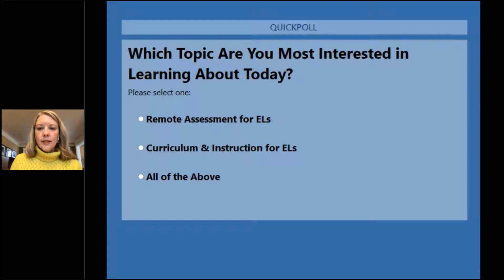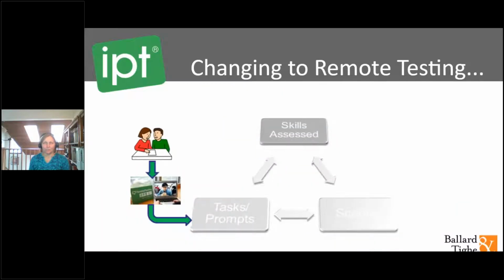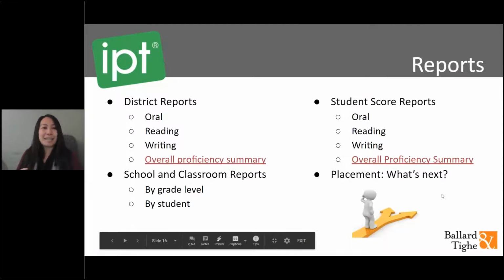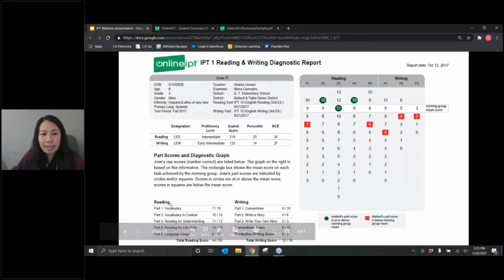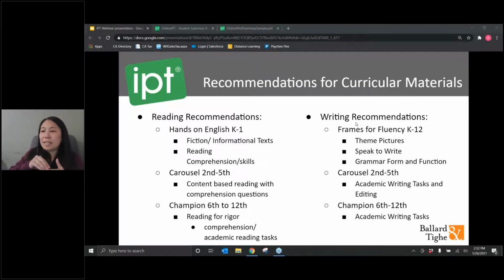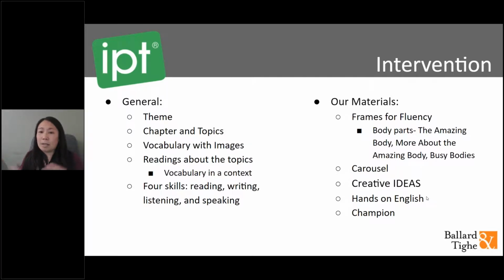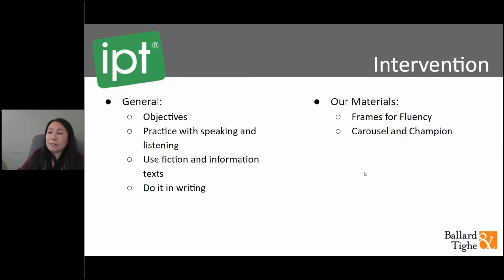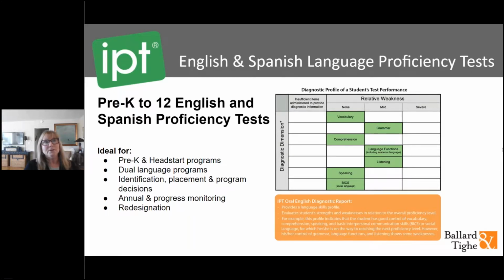Best Practices for Using Remote Assessments to Guide Instruction for English Learners